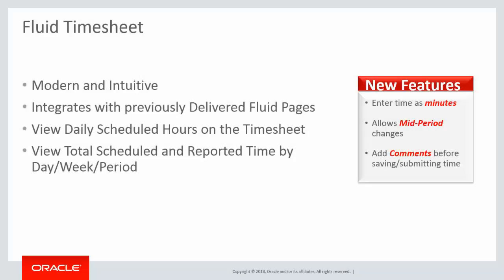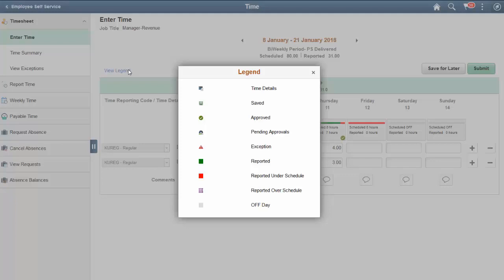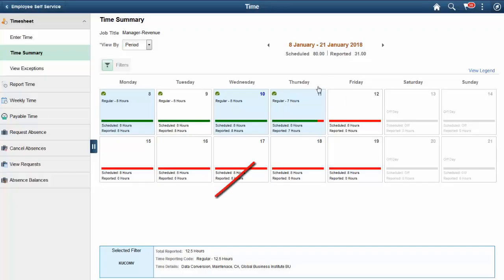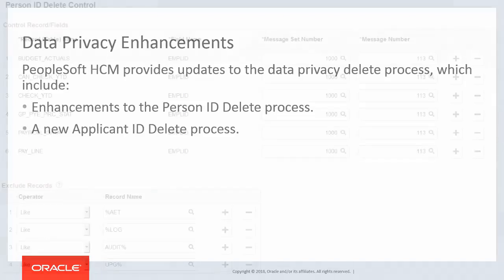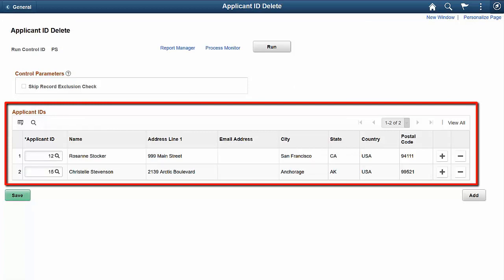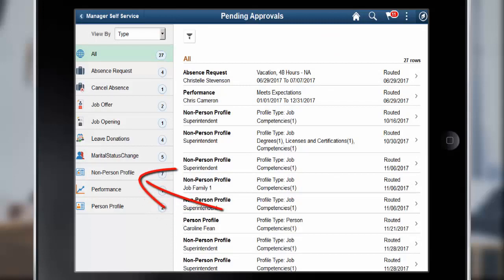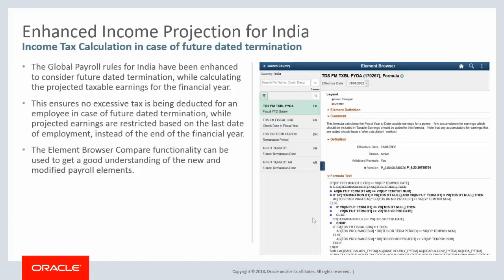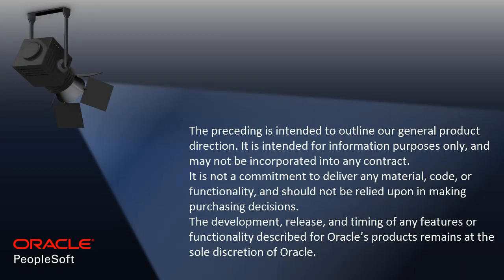Image Highlights, PeopleSoft HCM Update Image 25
This video provides highlights of many of the new features in PeopleSoft HCM Update Image 25.
The following features are discussed in this video:
(Start time - Feature Name)
00:12 – Time and Labor Fluid Timesheet - Elapsed Time
03:23 – Time and Labor Fluid Approvals - Payable Time
04:14 – Data Privacy Enhancements
06:48 – Manage Profiles Enhancements
07:51 – Global Payroll Fluid Self Service Reporting
09:02 – Enhanced Income Projection for India
09:42 – New Legal Changes CFDI Version 3.3